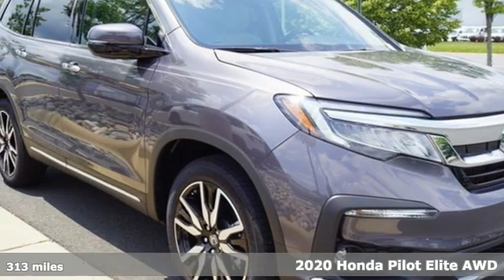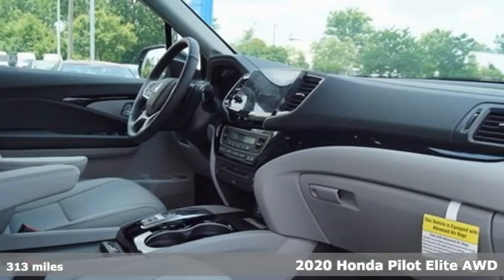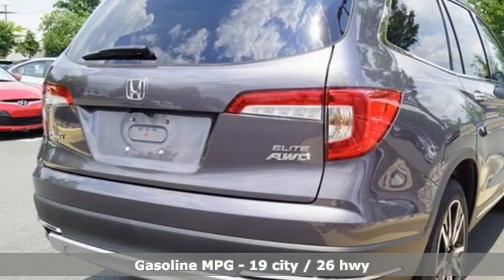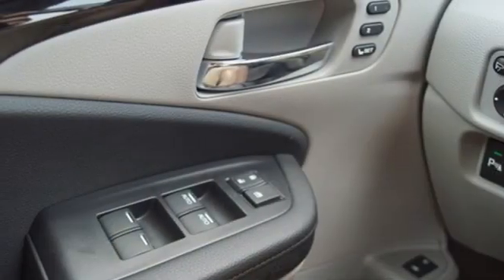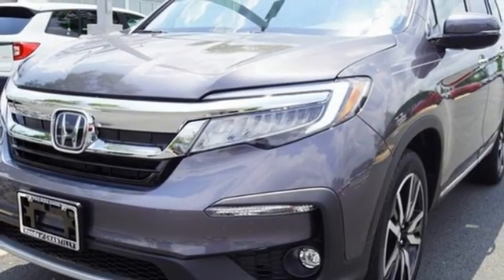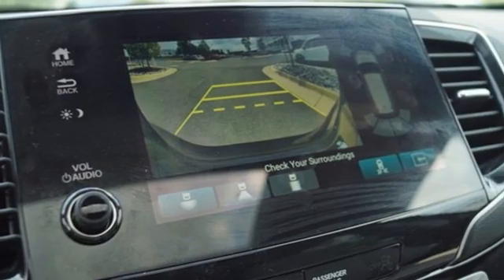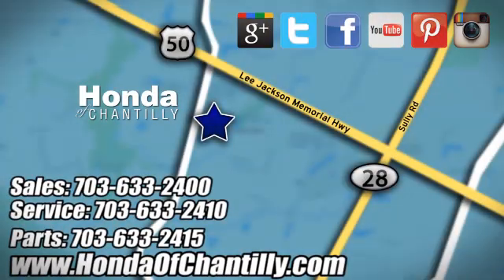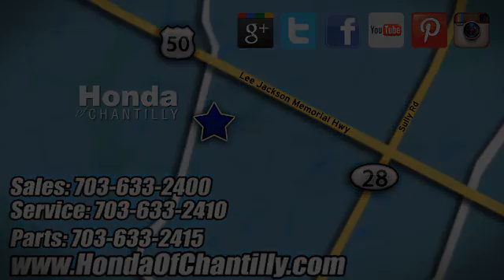New 2020 Honda Pilot Washington DC MD Chantilly, DC HCLB025279 - SOLD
Year: 2020
Make: Honda
Model: Pilot
Trim: Elite
Engine: 3.5L V6 24V SOHC i-VTEC
Transmission: 9-Speed Automatic
Color: Gray
Interior: Gray
Stock #: HCLB025279
VIN: 5FNYF6H07LB025279
Modern Steel 2020 Honda Pilot Elite 9-Speed Automatic 3.5L V6 24V SOHC i-VTECbrbrbr19/26 City/Highway MPG We make every effort to provide accurate information but please verify options and price with management before purchasing. All vehicles are subject to prior sale. All financing is subject to approved credit. Dealer installed options are additional. Stock photo colors, options and trim levels may vary. Not responsible for typographical errors. Published price subject to change without notice to correct errors and omissions or in the event of inventory fluctuations. Vehicles may be in transit to dealer. Vehicle photos may not match exact vehicle. Please call to confirm availability status. All prices exclude taxes, title, license, and a $799 documentation fee. Model tested with standard side airbags (SAB). Government 5-Star Safety Ratings are part of the National Highway Traffic Safety Administration (NHTSA). New Car Assessment Program **Based on model year EPA mileage ratings. Use for comparison purposes only. Your mileage will vary depending on driving conditions, how you drive and maintain your vehicle, battery pack age/condition, and other factors.

Address:
4175 Stonecroft Boulevard